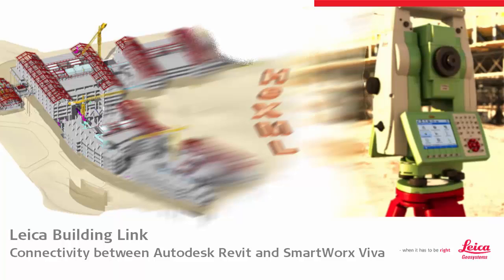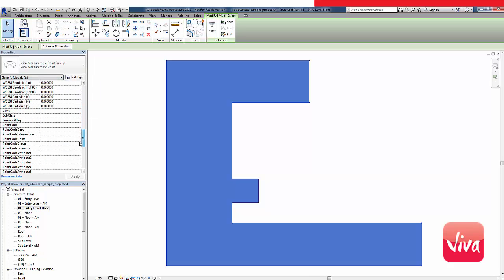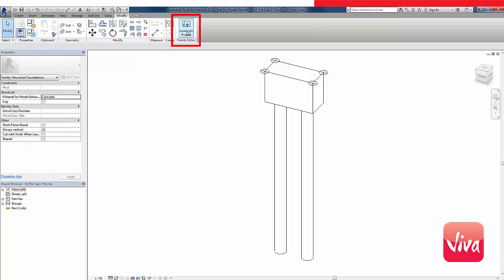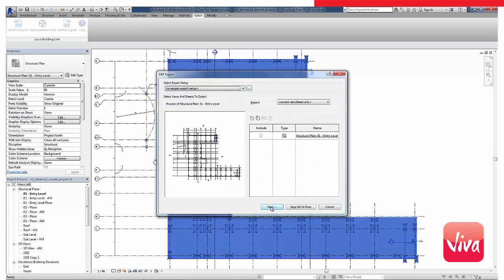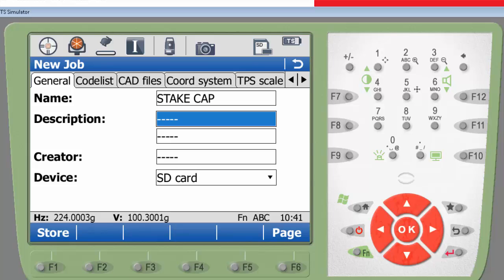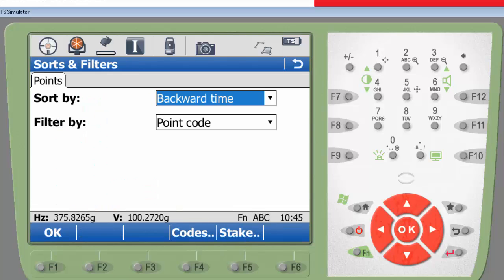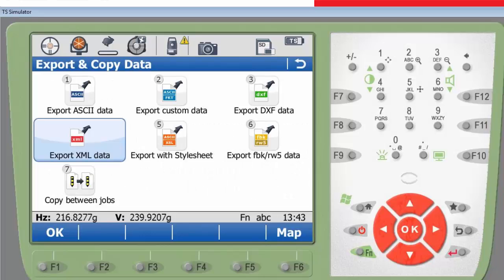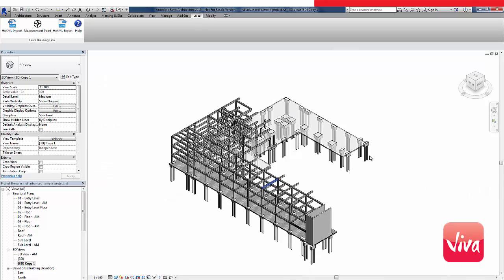Leica Viva Nova ескіз для Leica Building Link